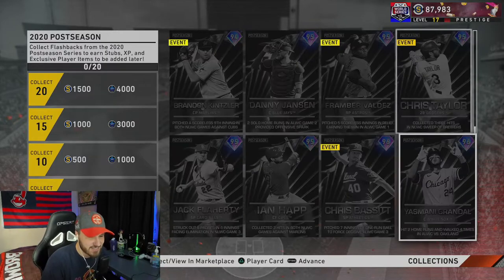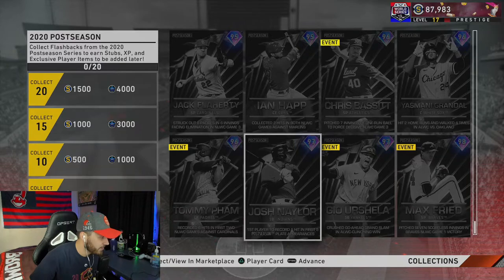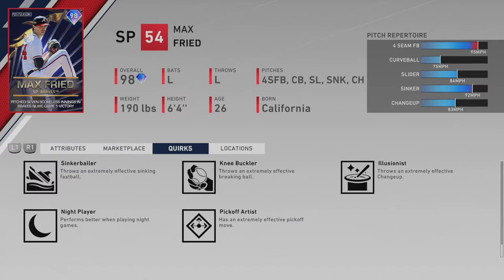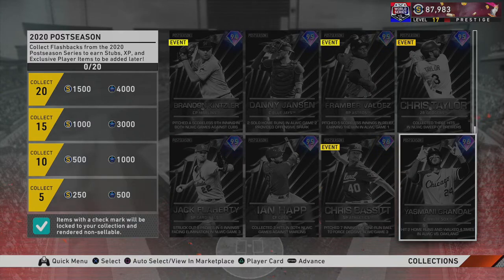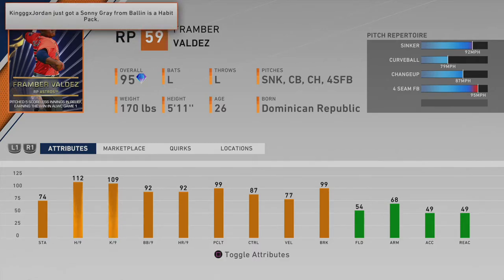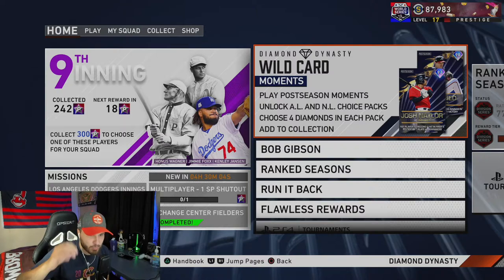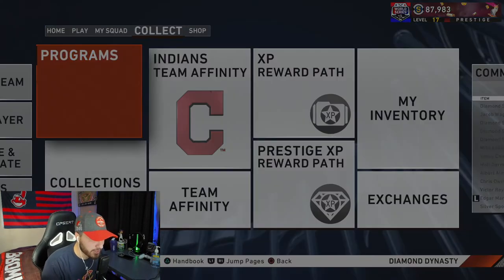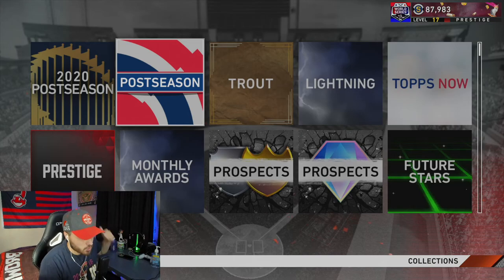16 New Diamonds! | MLB the Show 2020 Postseason Collection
Hey guys! Huge content day in MLBtheShow today! 16 new diamonds. Free to us. All we need to do is grind out the moments to complete them. In todays video I show off a couple of these cards and how to get them as well. Enjoy ⚾